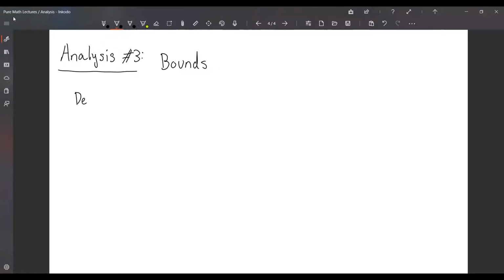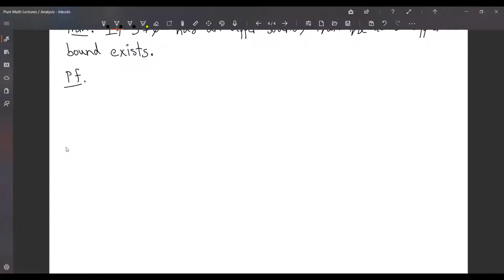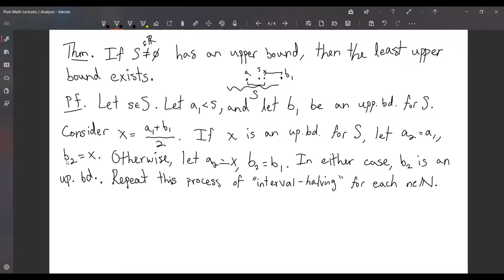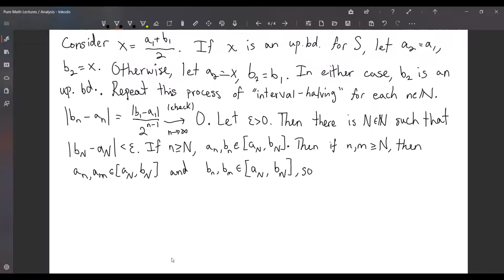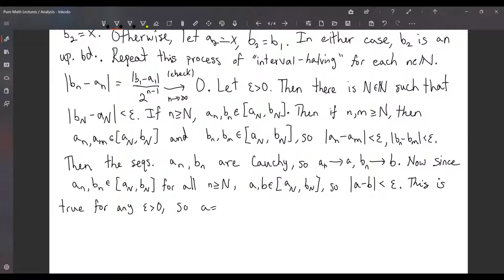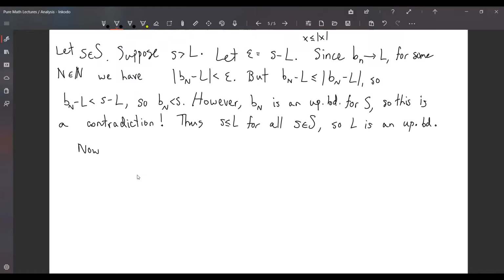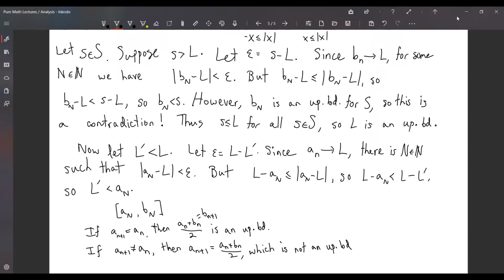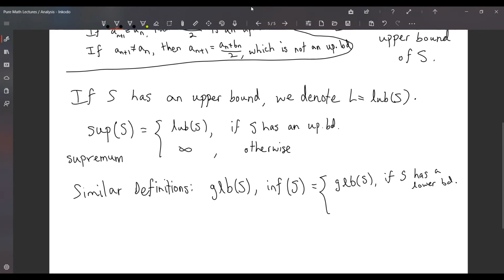Real Analysis Lectures Part 3: Completeness of R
Supremum, Least upper bound axiom (although in our formalism, it is not so much an axiom!)
Also I had a massive brain-fart that I edited out at the end of the video so when you hear me scream in excitement that's why